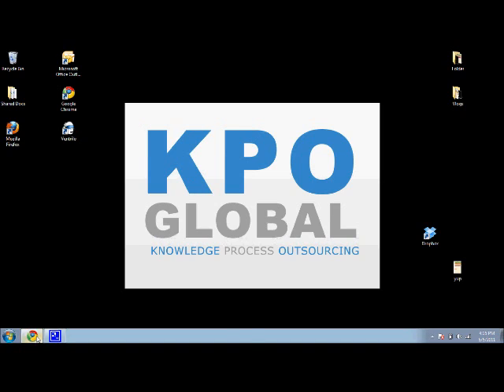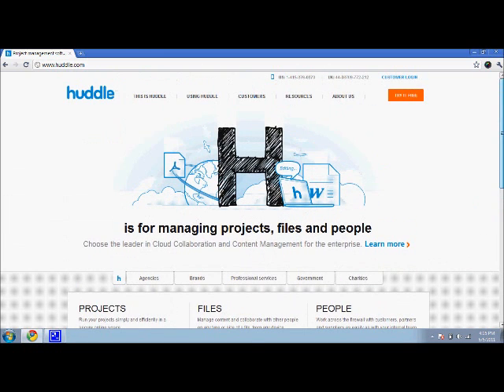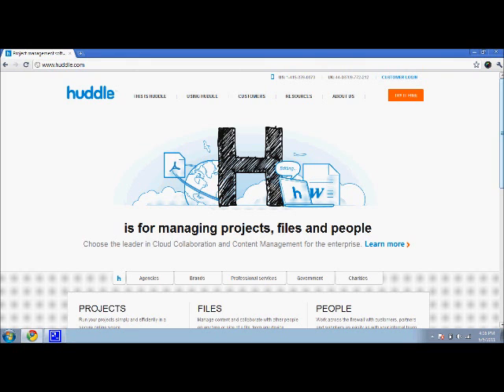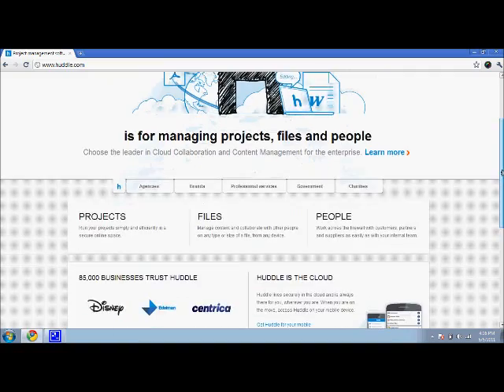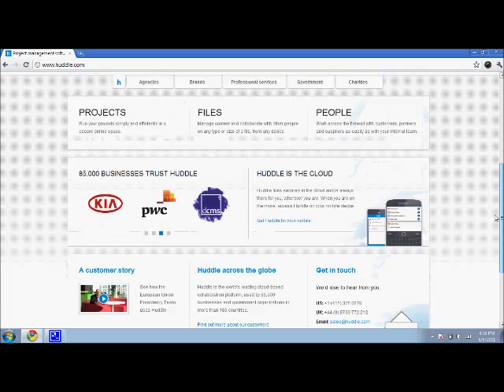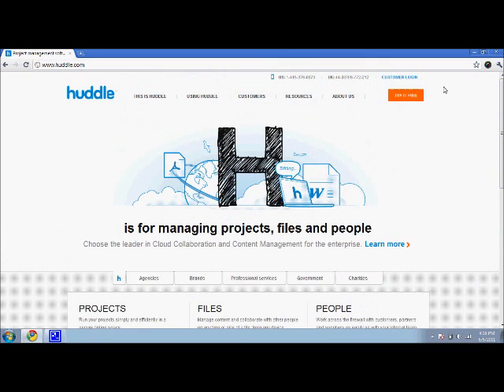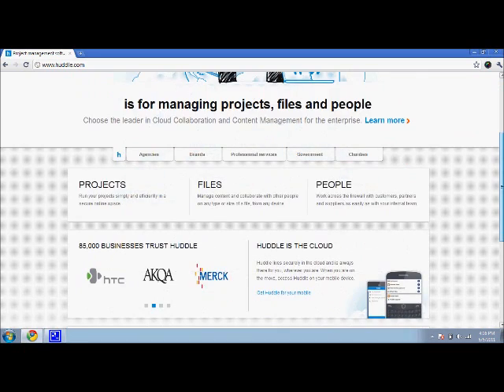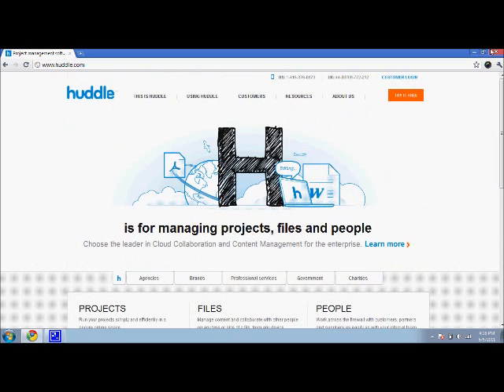KPO Global - Huddle.com - Project Management Software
KPO Global is glad to bring you another tip!

Huddle.com allows you to do just that... Huddle! Using some stellar programming and bona-fide ingenuity this project makes working with multiple people (no matter where they are) a complete cake walk. Transfer files, create deadlines and update from anywhere to anywhere. Use this product to increase your productivity and your ease of mind.